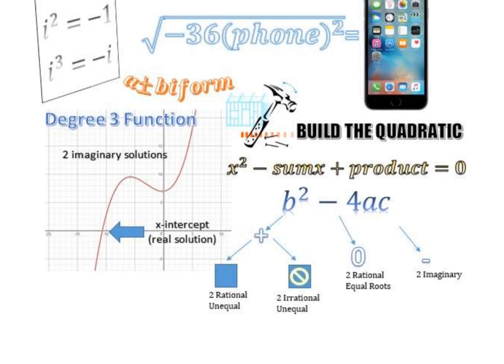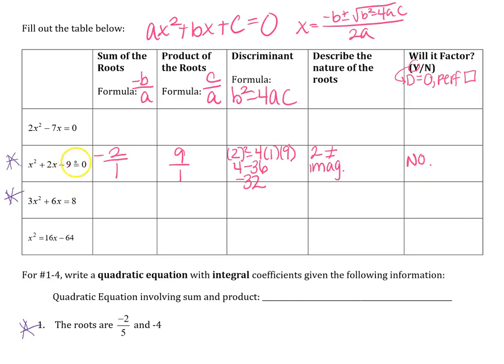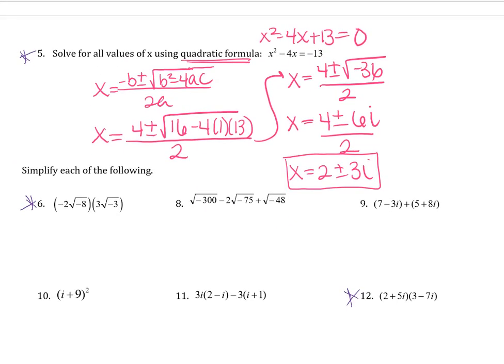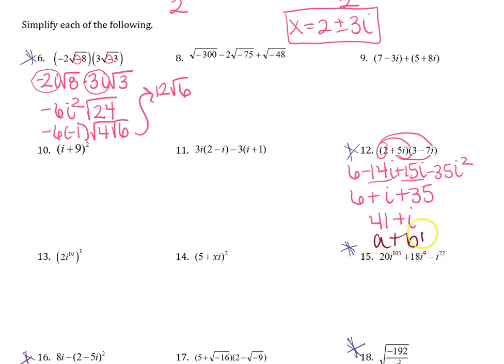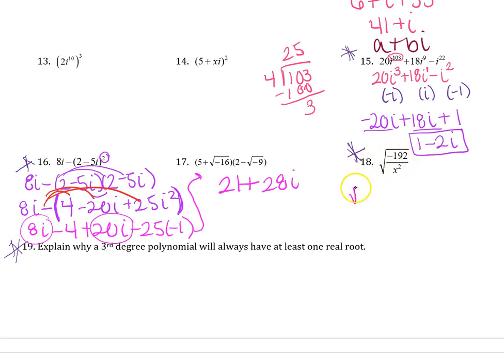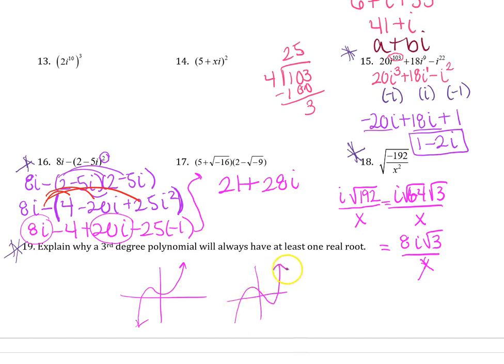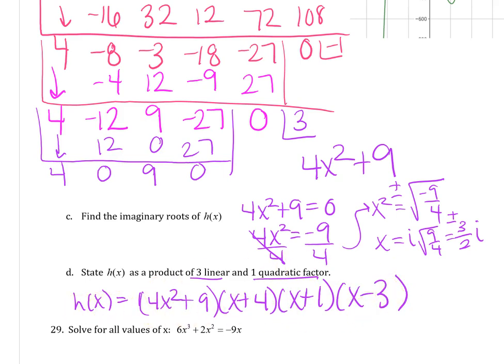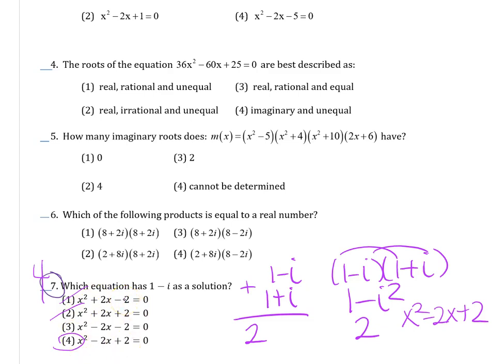Algebra 2R Unit 5 Review Video (2018)